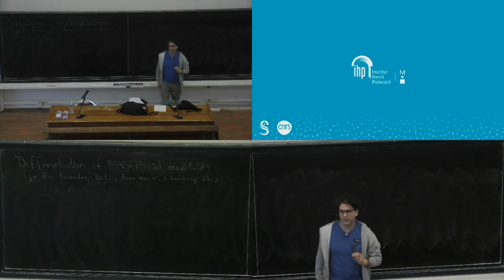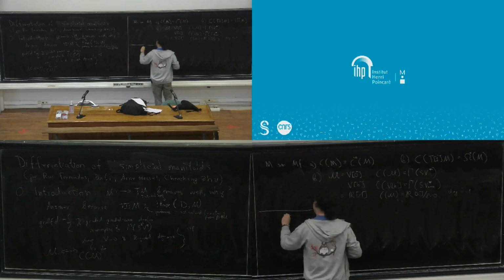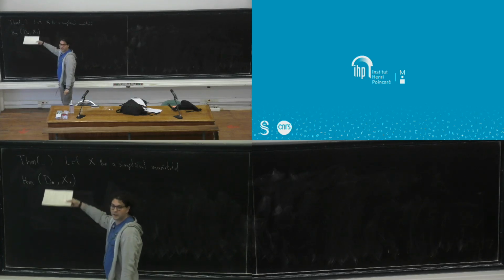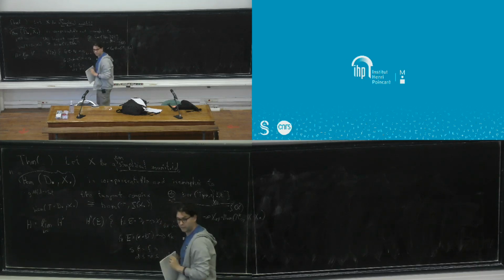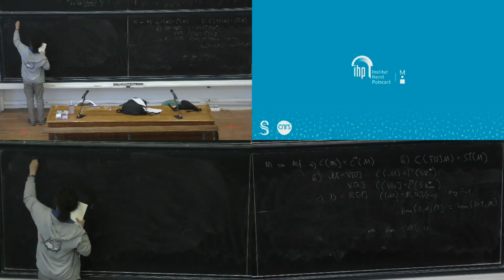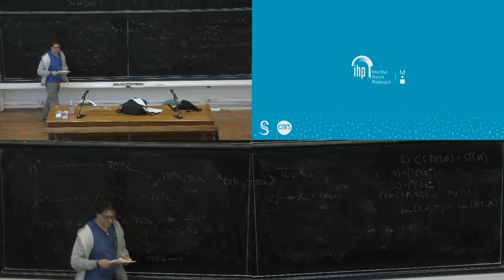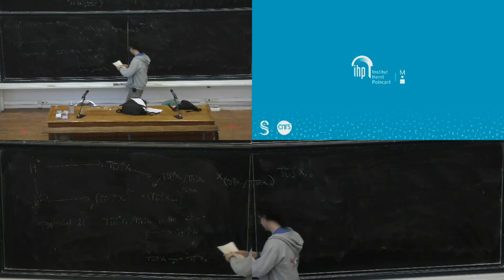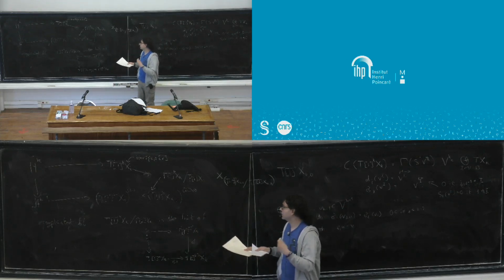Differentiation of simplicial manifolds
By Leonid Ryvkin
Abstract: Kan simplicial manifolds provide with a very explicit model for 𝐿∞-groupoids. Pavol Severa proposed a procedure of differentiation for these objects, yielding an 𝐿∞-algebroid, (an NQ-manifold). In the talk I will report on joint work with Rui Fernandes, Du Li, Arne Wessel and Chenchang Zhu, where we have proven that this procedure always works.